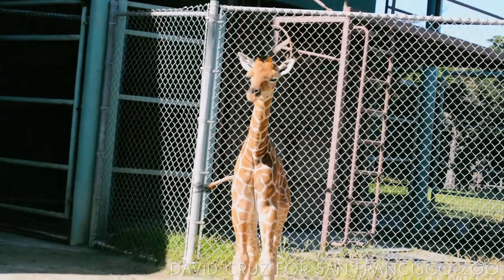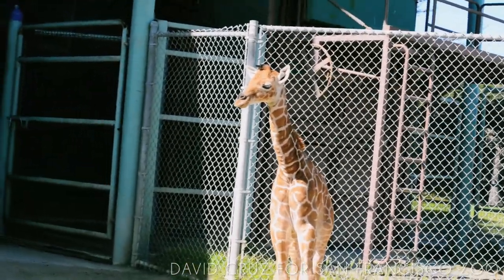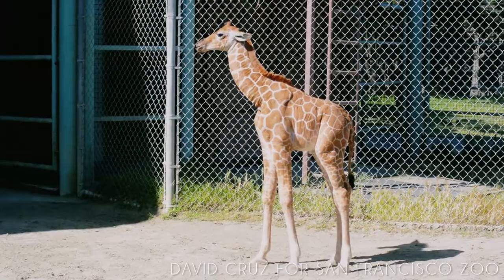One-week-old giraffe calf explores the African Savanna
This is the first video of our 1-week-old giraffe calf in the African Savanna exhibit. She was happy to stretch her legs and explore her surroundings.